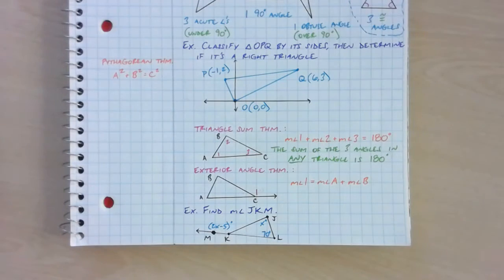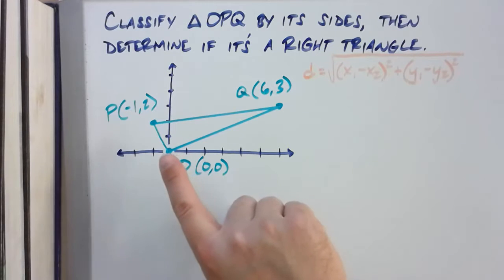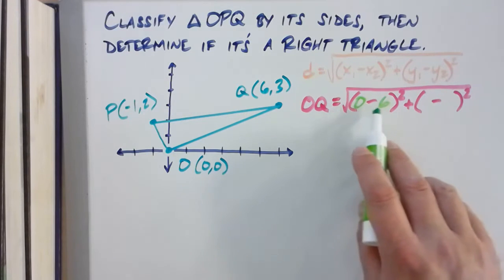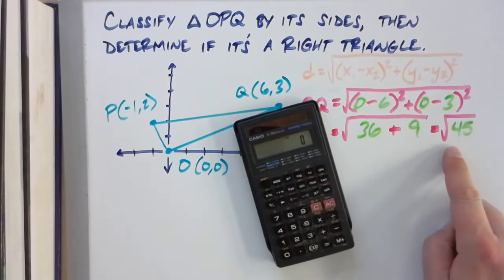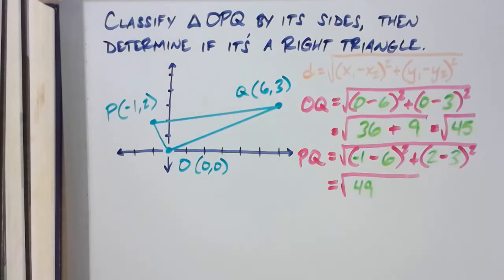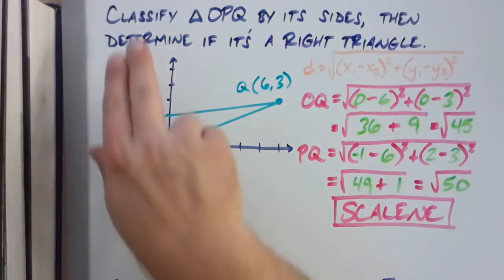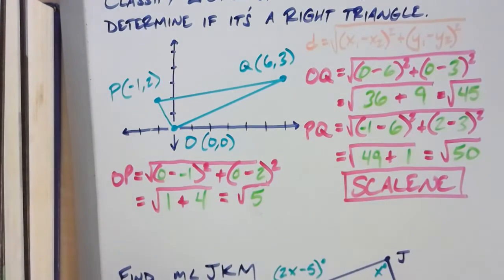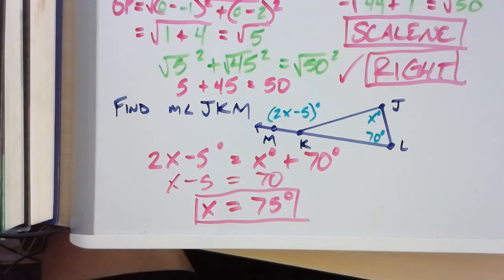Math 1: 12.1: Angles of Triangles (Part 2 of 2)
Math 1
Ch.12: CONGRUENT TRIANGLES
Sec.1: Angles of Triangles